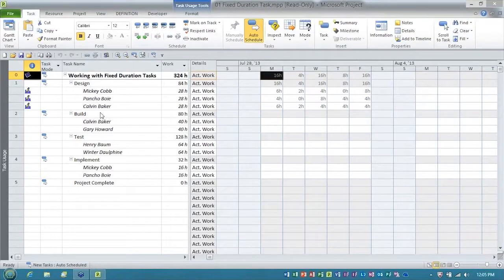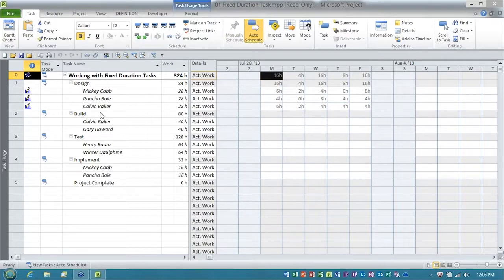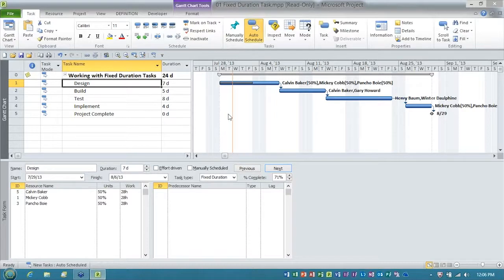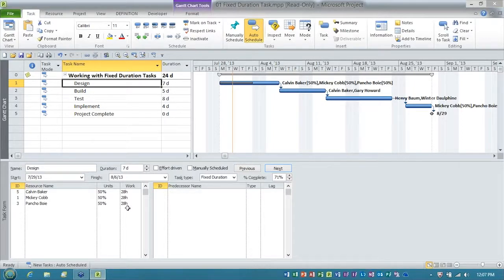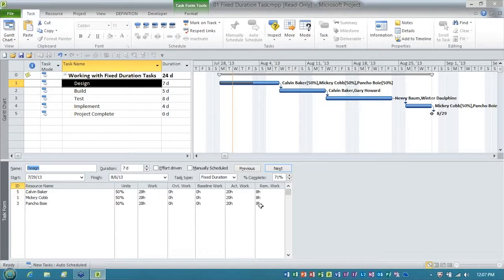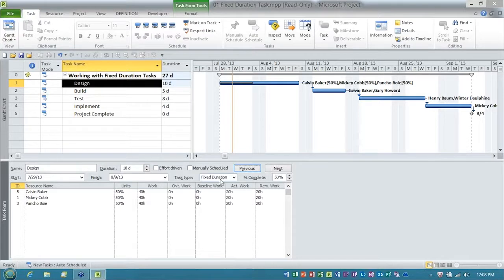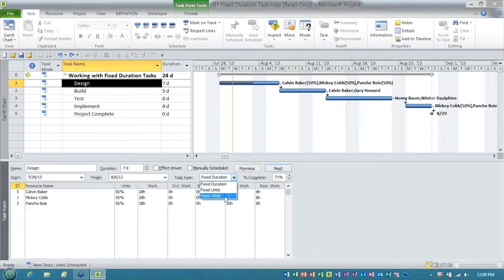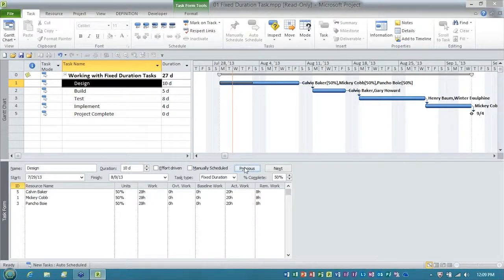MPUG Tip - Learn From the MVP - Change the Duration of a Fixed Duration Task